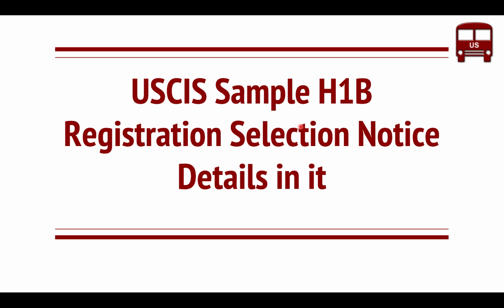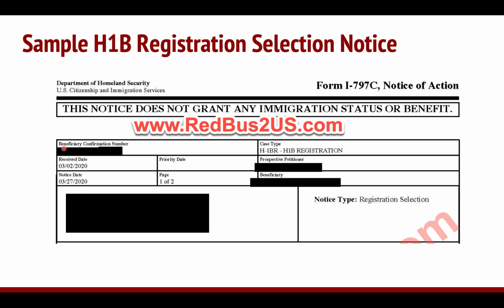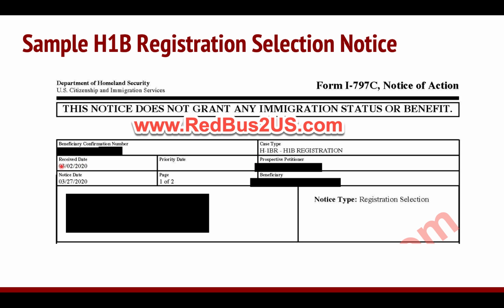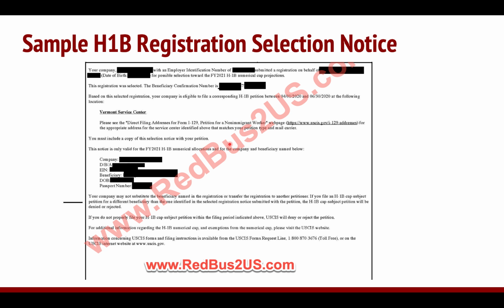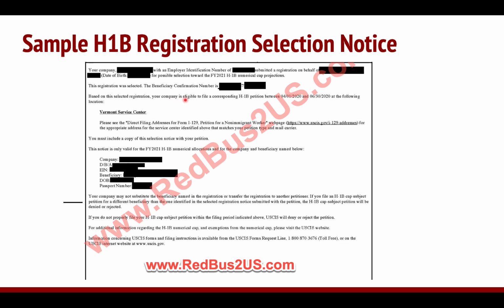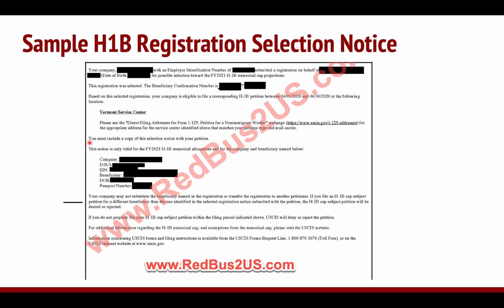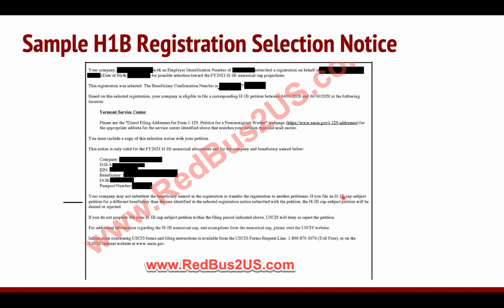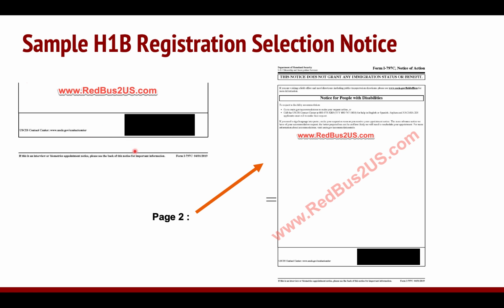Sample H1B Registration Lottery Selection Notice from USCIS - Filing Dates, Transfer, Validity Info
Details about the H1B Registration Selection Notice that is sent to anyone selected in the Registration process.